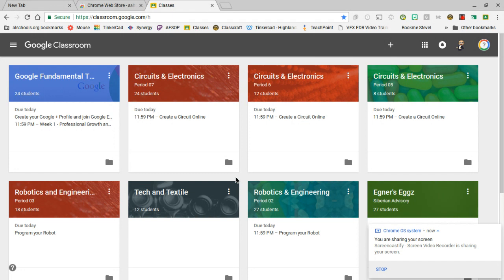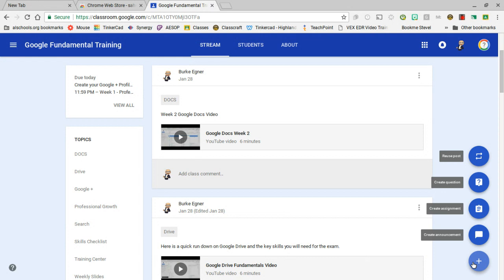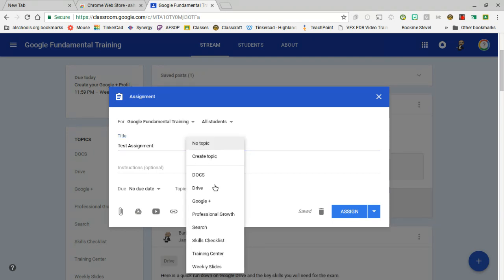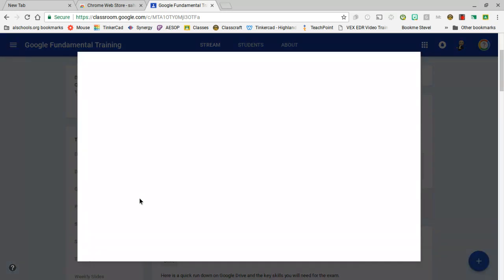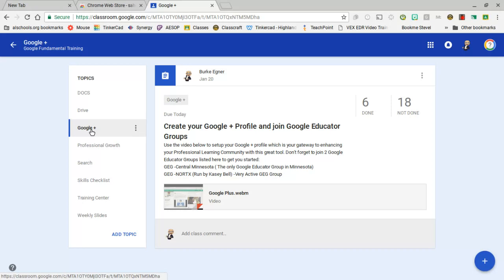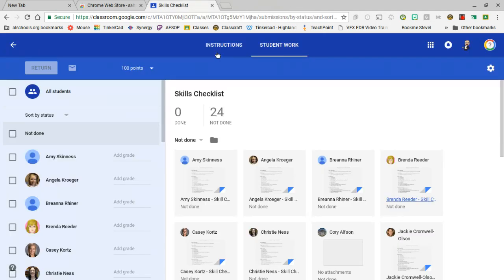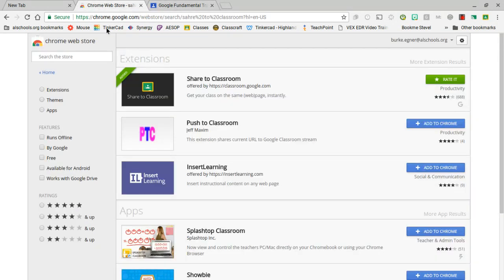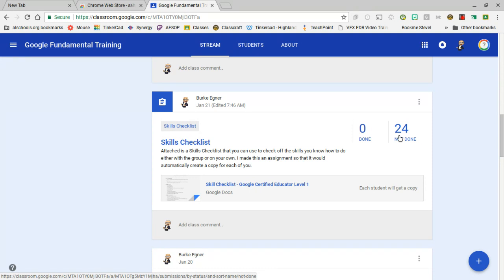Google Classroom Fundamentals Training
Week 2 Fundamentals video covering Google Classroom